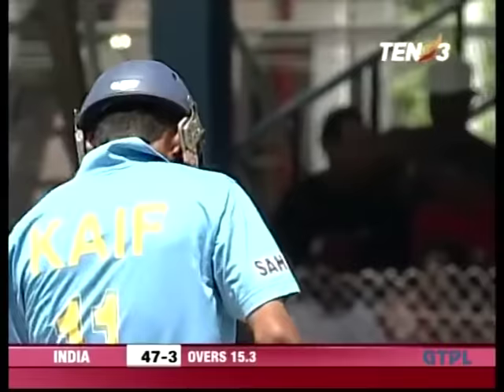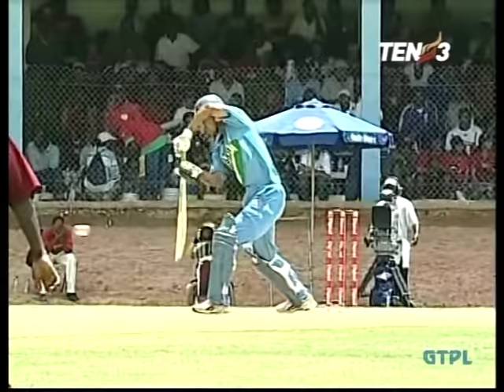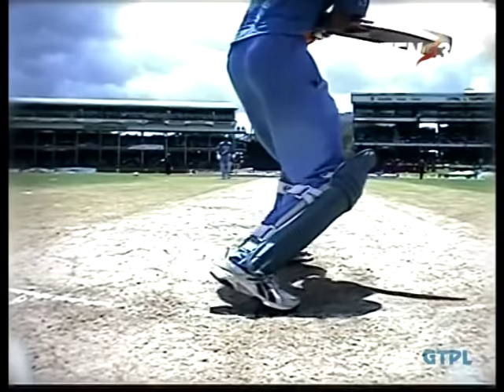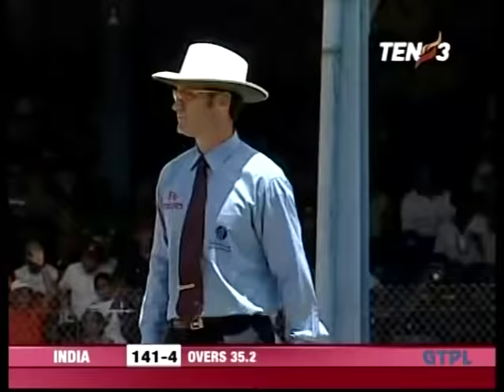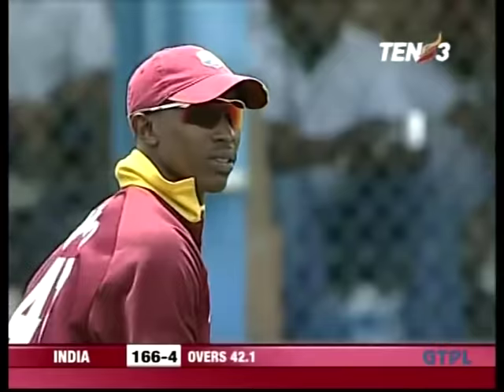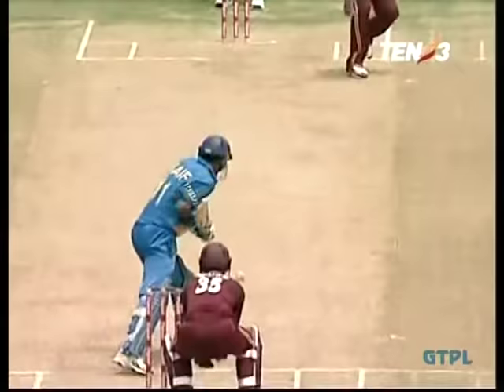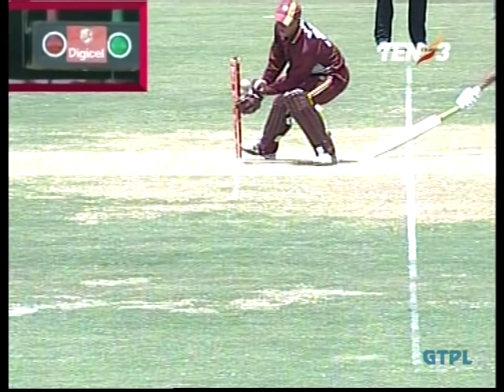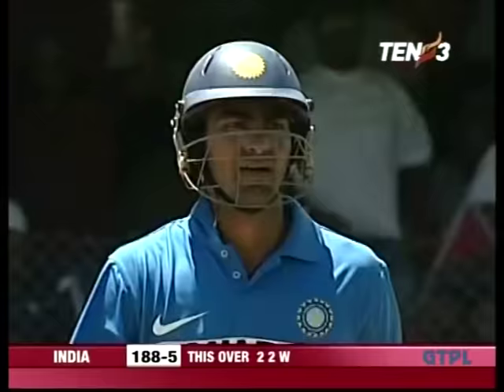Mohammad Kaif 62 v West Indies 4th ODI 2006 @ Port of Spain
Kaif break the shackles, placing the ball in the gaps, running hard between the wickets, and putting the loose balls to the boundary, produced his most fluent innings of the series. The runs under his belt showed as he timed the ball well from the start, getting off the mark with a spanking cover-drive, and then found the gaps far more consistently than he had in the previous matches.